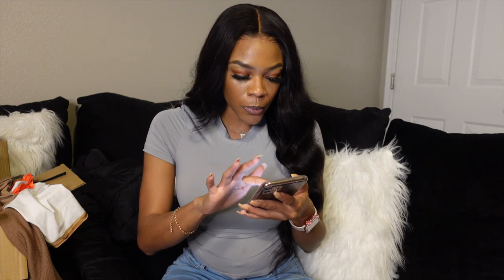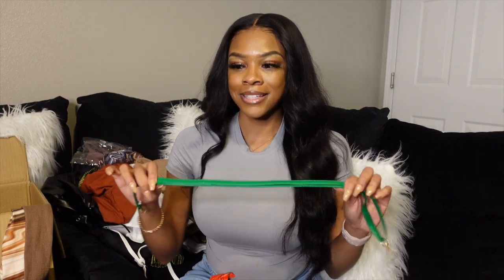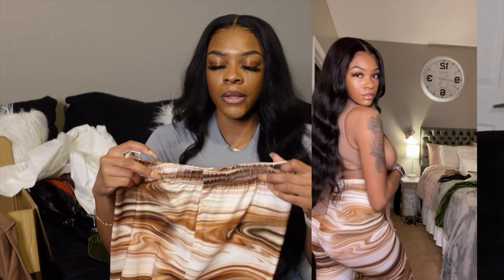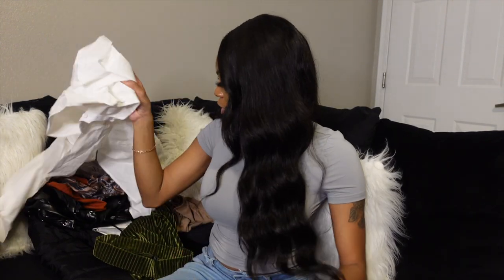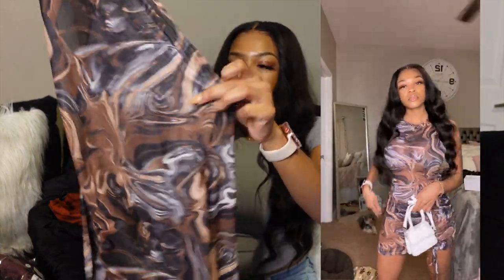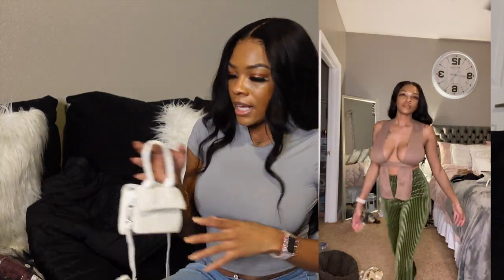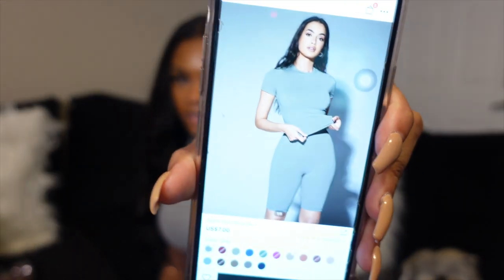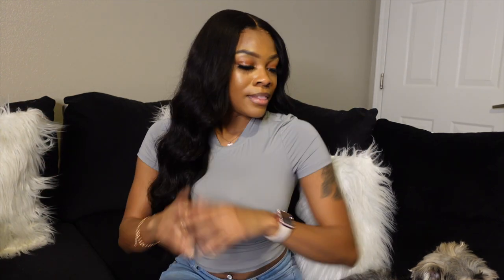HUGE Shein Try On Haul 💕😍 | Akeira Janee’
SHEIN SXY Tie Back Strap Crop Top & All Over Print Leggings

More links for items are coming 😊

APPs

AGE: 23
BIRTHDAY: Aug 1st
CAMERA: Sony ZV-1
EDITING SOFTWARE: IMovie